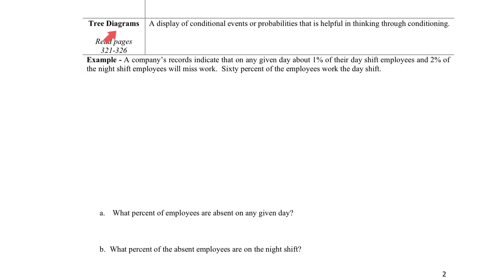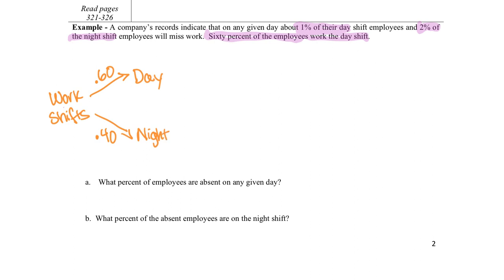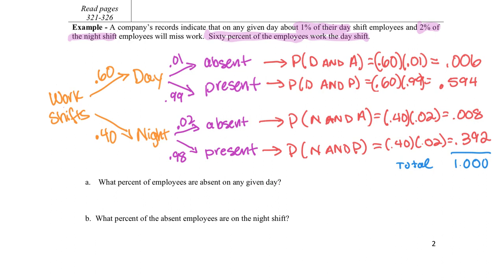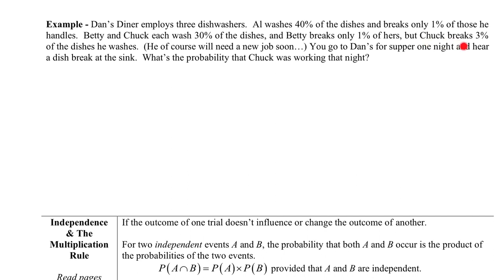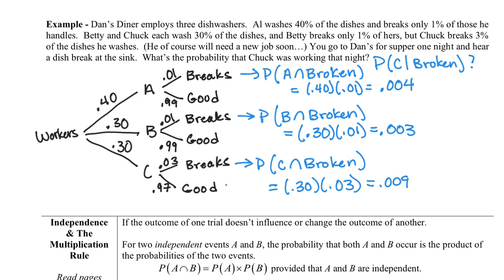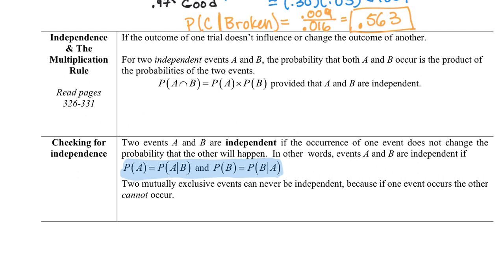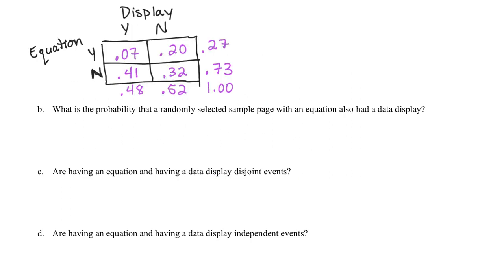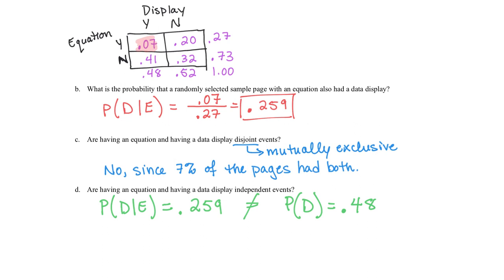AP Statistics - 5.3B Conditional Probability and Independence